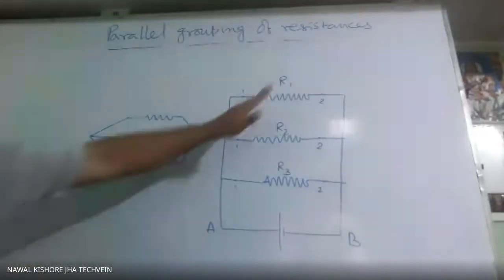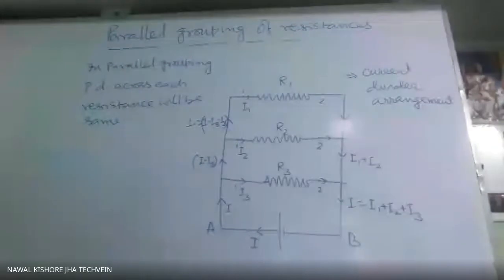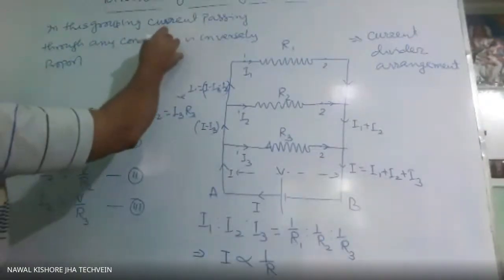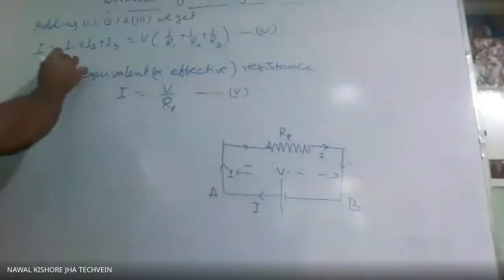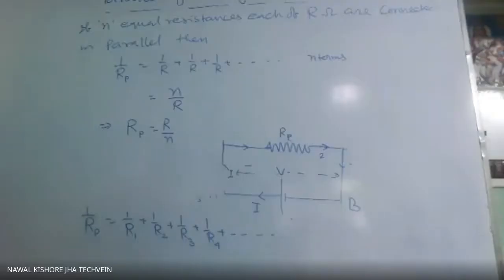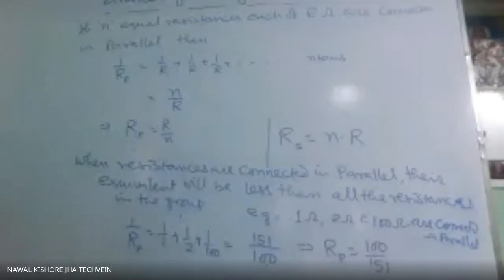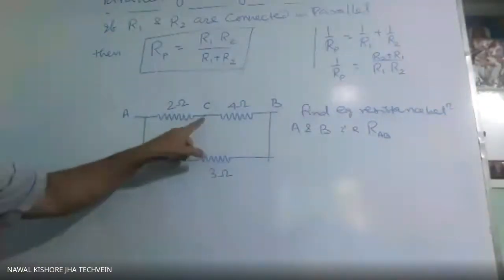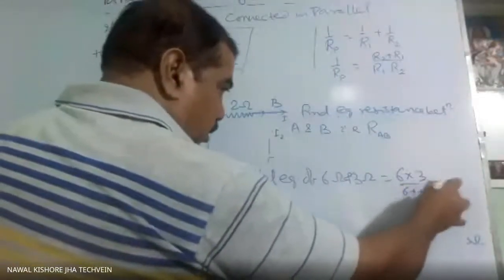Online class of 02 09 cl10 Parallel grouping of resistances.